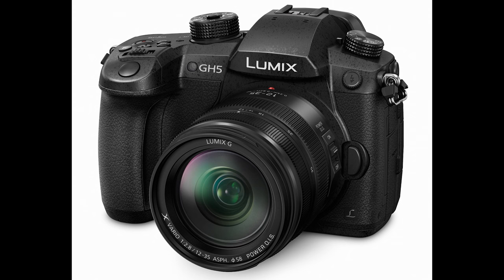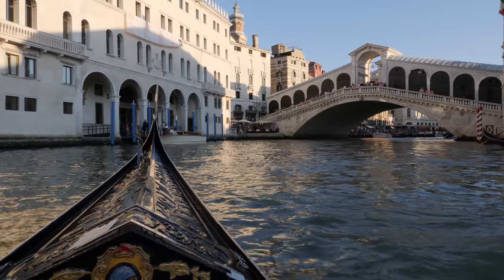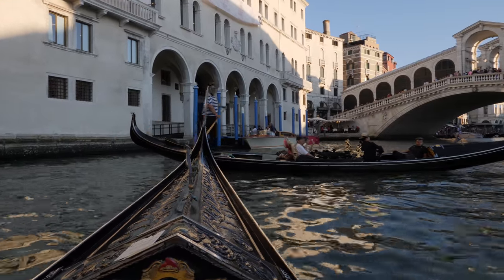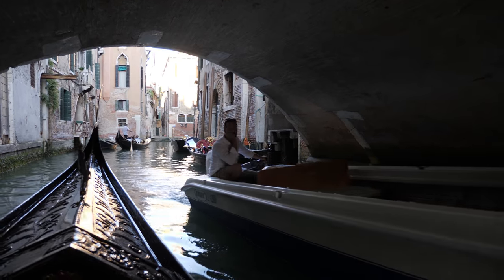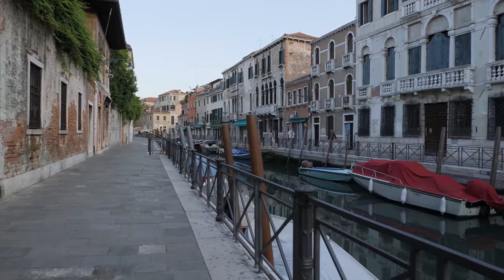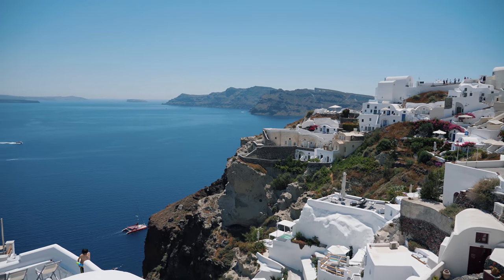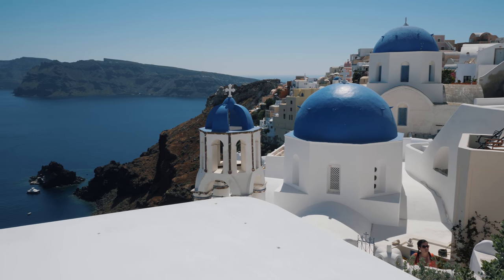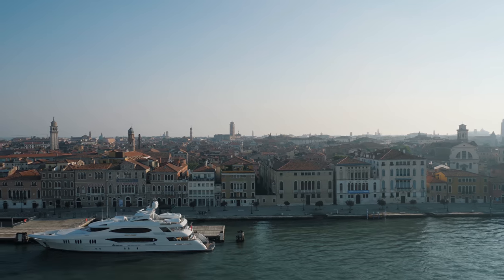Panasonic GH5 4K Sample Footage In Italy, Greece With Panasonic 12-35mm F/2.8 II Lens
Get the Secrets you need to know to quit your day job fast: